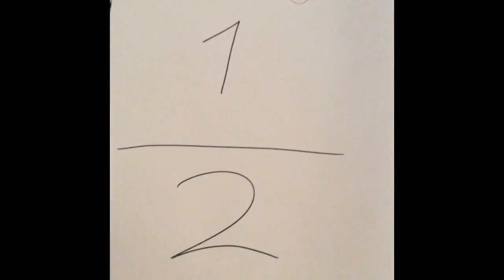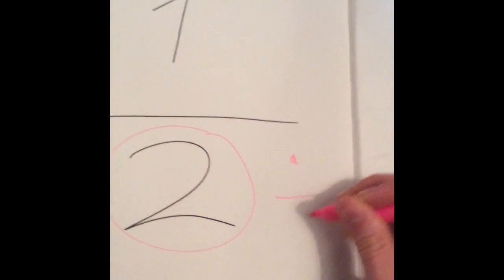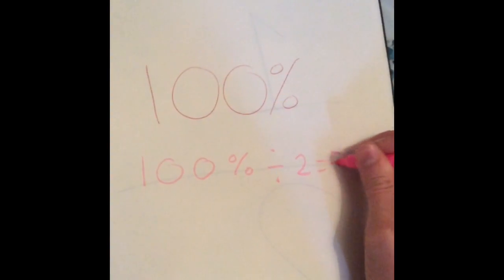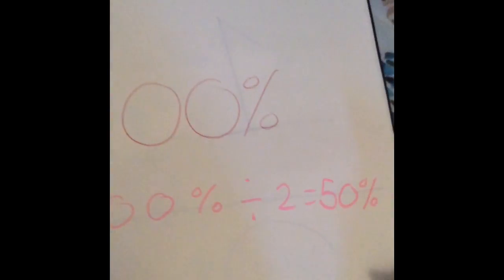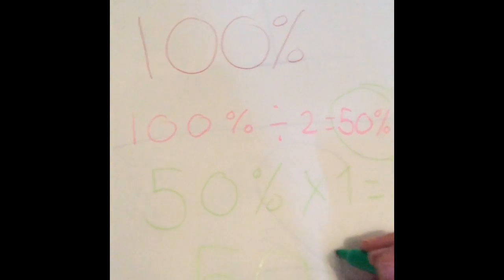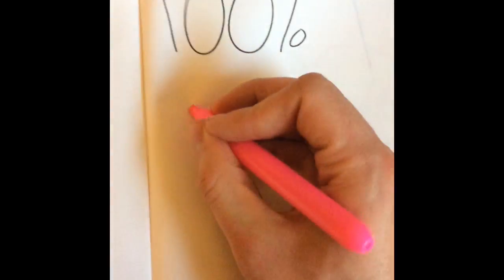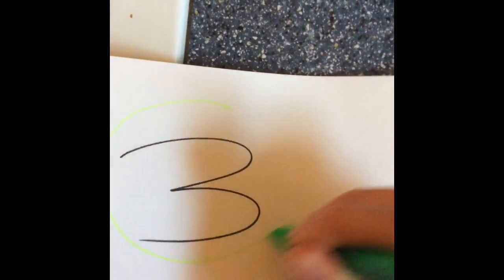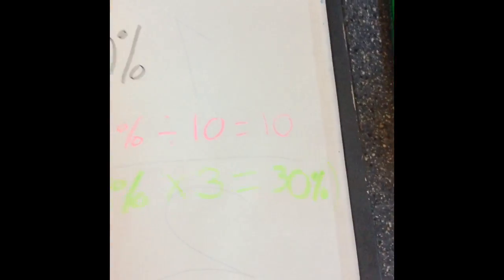My Movie 3